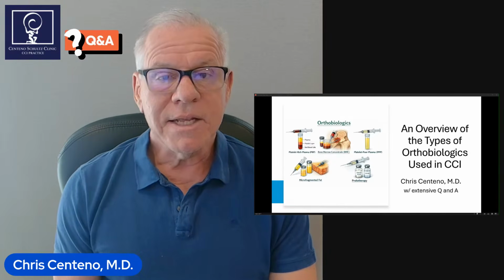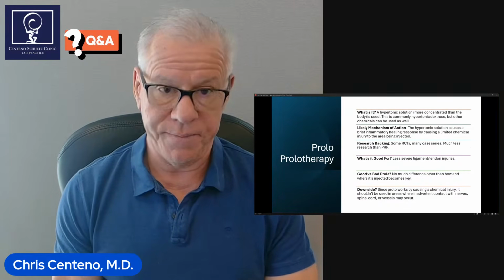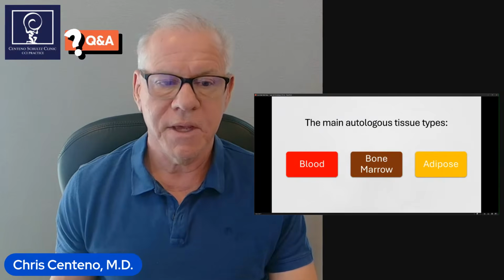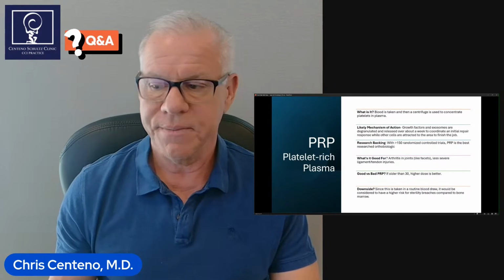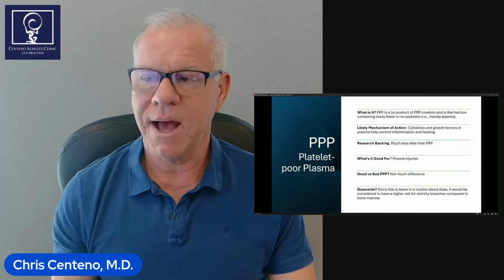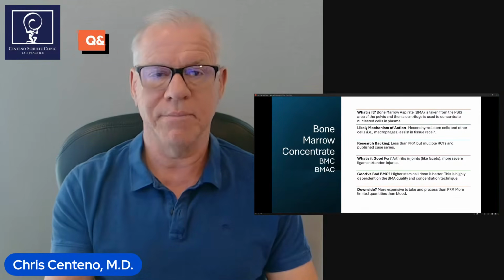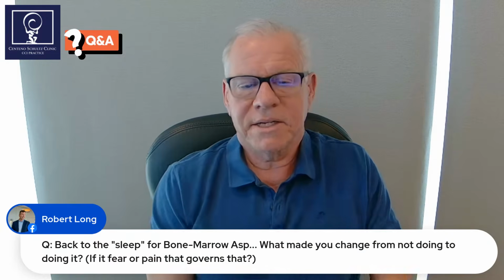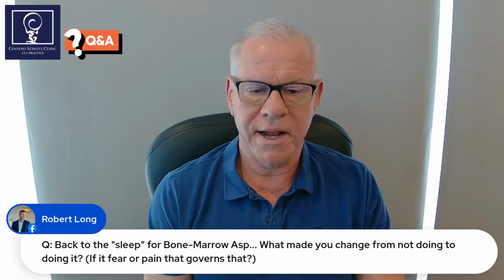Understanding the Orthobiologics Used in Treating CCI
Navigating the wide array of treatment options for Craniocervical Instability (CCI) can feel overwhelming with all the complex medical terminology. In this video, Dr. Chris Centeno breaks down the "alphabet soup" of orthobiologics—from prolotherapy and PRP to bone marrow concentrate—to help you understand which regenerative treatments are most effective and safe for treating CCI.

Dr. Chris Centeno, a pioneer in interventional orthobiologics practicing at the Centeno-Schultz Clinic, explains the fundamental differences between chemical treatments, blood-derived therapies, and cellular products. You will gain a clear overview of how prolotherapy, D5W, platelet-rich plasma (PRP), platelet lysate, platelet-poor plasma (PPP), and bone marrow concentrate (BMC) work, their safety around cervical nerves, and why products like birth tissues or adipose cells are less effective for spinal ligament repair. Dr. Centeno also answers live patient questions regarding fasting pre-procedure, bone marrow aspiration techniques, MRI diagnostics, and managing CCI symptoms.

Centeno-Schultz Clinic
403 Summit Blvd Suite 201
Broomfield, CO 80021

Timestamps
00:01 Introduction to Orthobiologics for CCI
02:11 What Are Orthobiologics?
04:06 Chemical Types: Prolotherapy and D5W
07:03 Blood-Based Types: PRP, Platelet Lysate, and PPP
11:34 Bone Marrow Concentrate (BMC) Explained
13:30 Allogeneic Cells and Birth Tissue Products
15:24 Q&A: Pre-Procedure Prep and Bone Marrow Aspirate
20:43 Q&A: Adipose vs. Bone Marrow Cells for Ligament Repair
34:00 Q&A: Anesthesia for Bone Marrow Aspiration
59:44 Q&A: Upright MRI Metrics and CCI Diagnosis